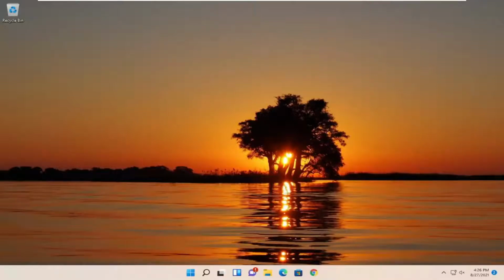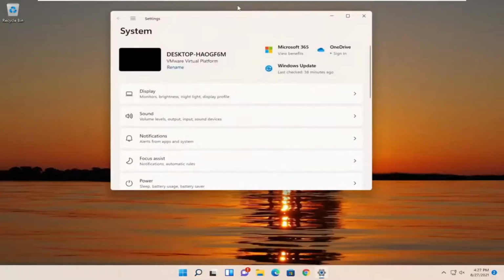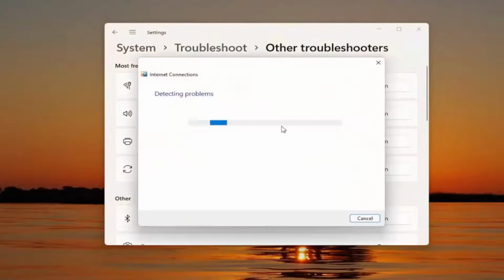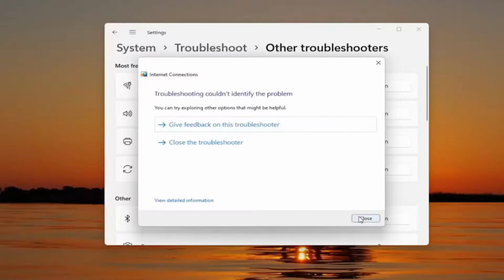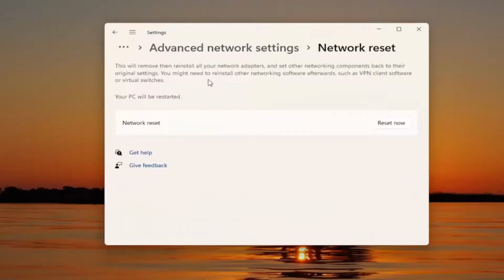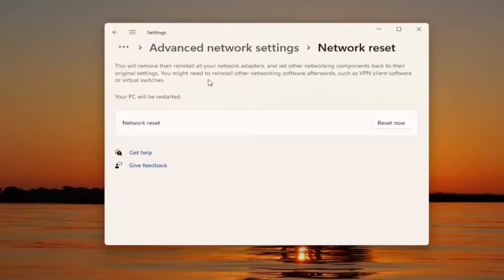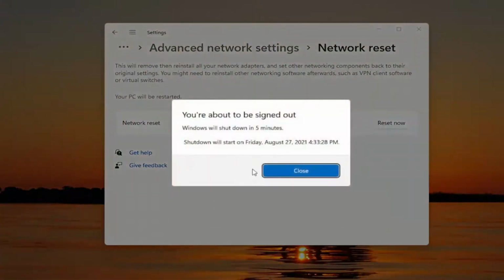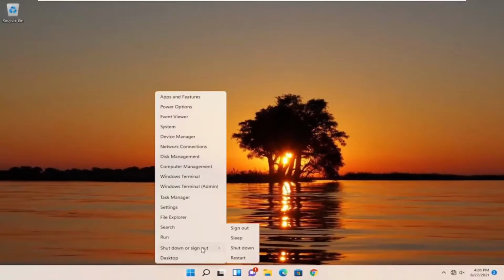This Site Can’t Be Reached Windows 11 [Solved]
Everyone runs into the occasional error while browsing the web. Some error codes, such as Error 404, are easy to understand. However, others like “This site can’t be reached” are much more vague and don’t offer any information on how to fix them.

There are several potential causes for the “This site can’t be reached” error in Google Chrome. Understanding what those causes are will help you decide what troubleshooting method(s) to use, so you can access the website you need.

Issues addressed in this tutorial:
this site can’t be reached windows 11
this site can’t be reached windows 10
this site can’t be reached in chrome windows 10
windows 10 this site can't be reached
fix this site can't be reached windows 10
this site can't be reached windows 10 chrome
how to fix site can't be reached in pc
why does it say this site can't be reached
how to fix this site can't be reached windows 10
why does my computer say this site can't be reached
this site can’t be reached in pc
this site can't be reached error windows 10
this site can't be reached windows 10 google chrome
why am i getting this site can't be reached

The error “This site can’t be reached” is a common error that you can get in Chrome when you try to visit a website. Instead of the website that you want to visit, you will see one of the following error pages:

DNS_PROBE_FINISHED_NXDOMAIN
ERR_CONNECTION_TIMED_OUT